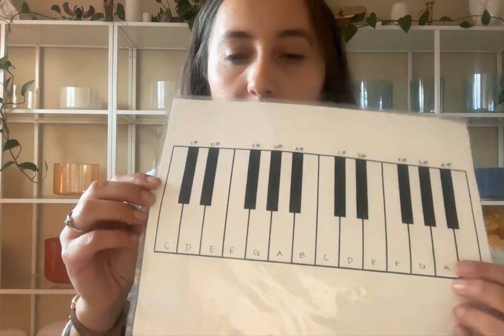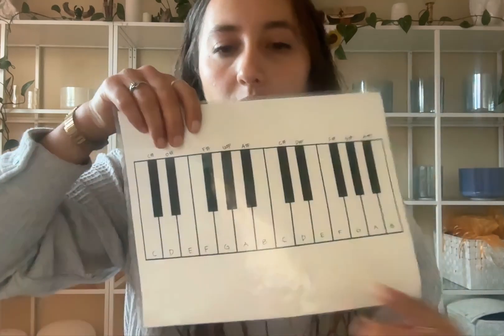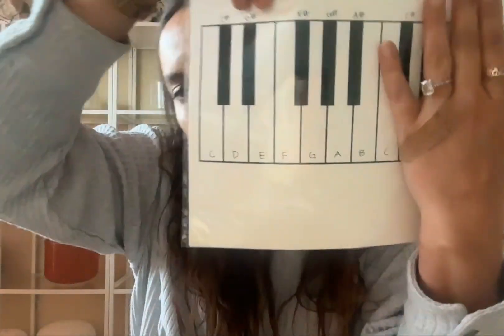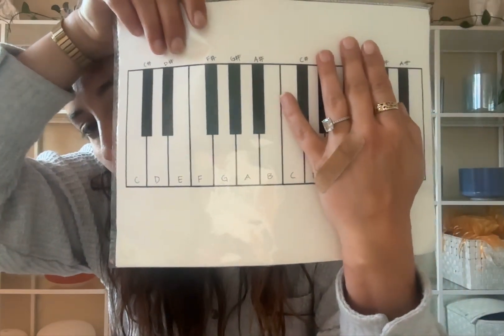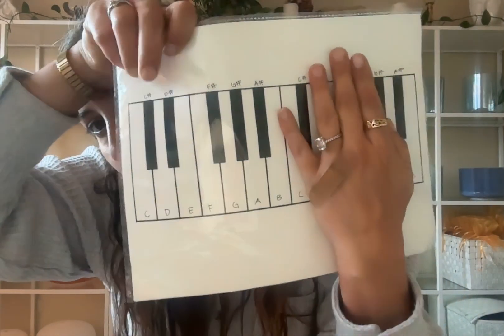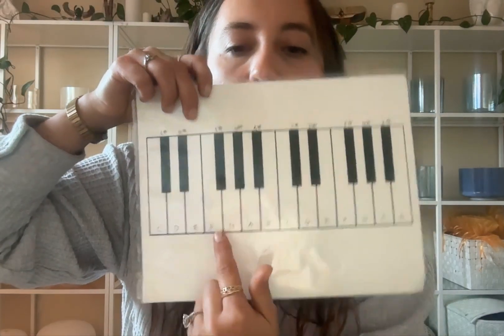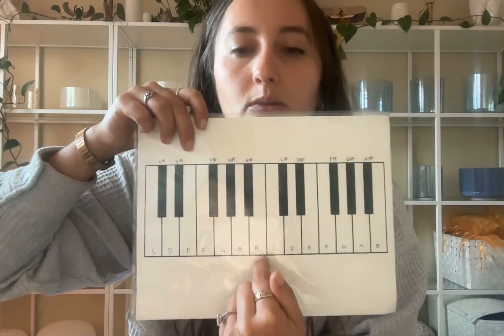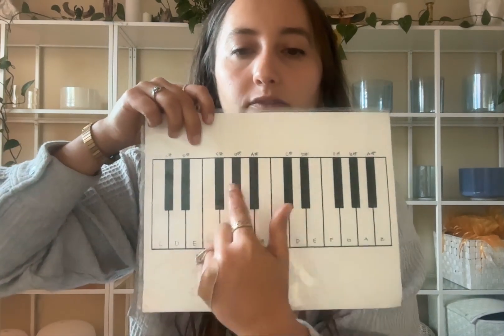How to Add Bowls to Your Chakra Set - building your sound bowl set!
Friendly (& possibly helpful) advice for buying additional bowls after you already have a Chakra Bowl Set. I get this question a lot after someone was gifted a Chakra Set (aka C D E F G A B) or purchased it to “get started with”. Getting bored of the Do-Re-Mi-Fa-So-La-Ti-Do situation? Now you’re ready to play more? Don’t worry! You have many ways to expand your set! Let me help ya’ll :)

The Sound Space
Crystal Tones Mini Temple in San Diego, CA